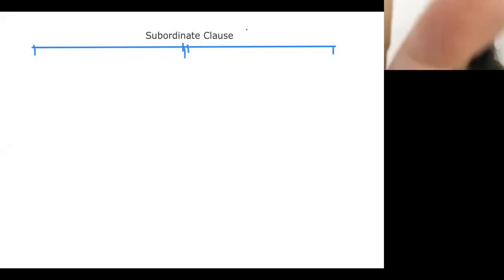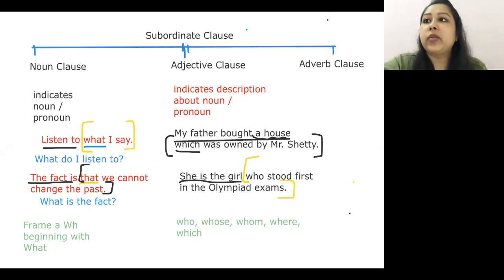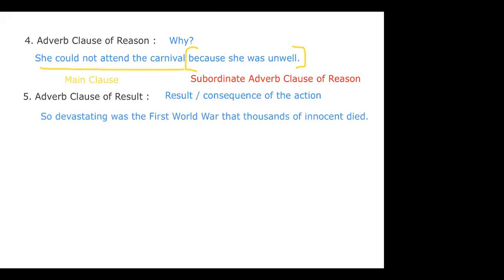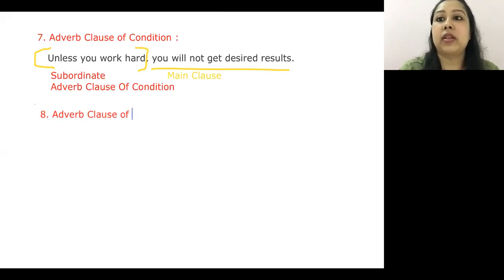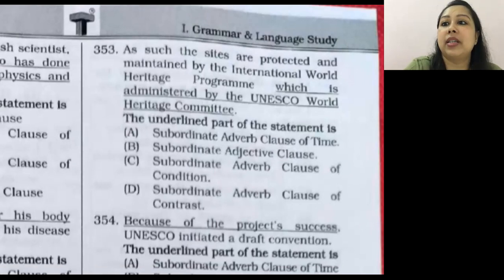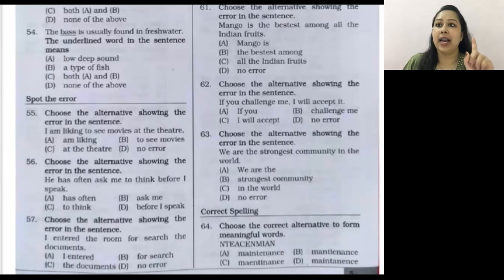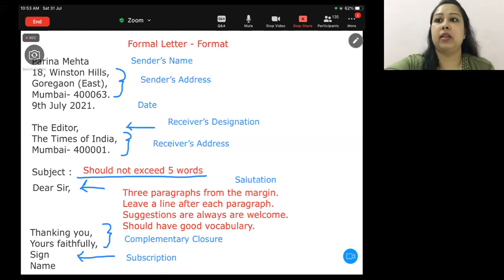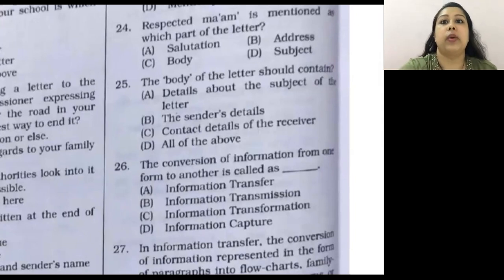CET 2021 English - 31 July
Topics covered:
1) Analysis of Sentences
2) Homophones / Homonyms
3) Spot the error
4) Letter Writing